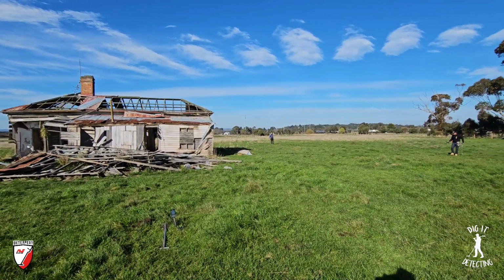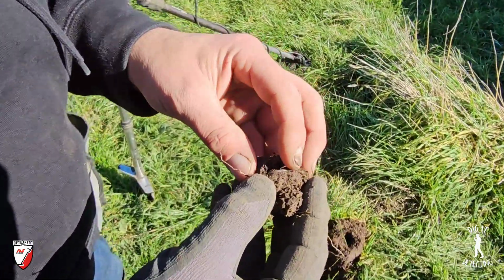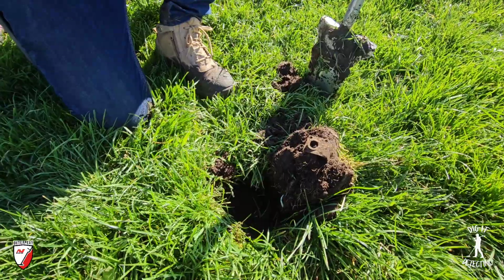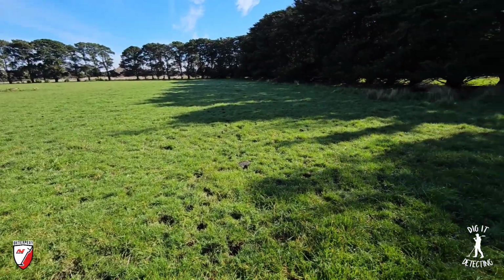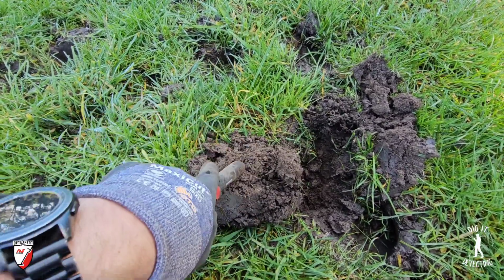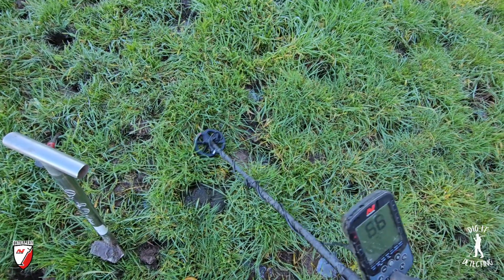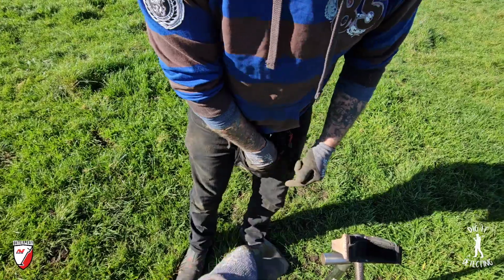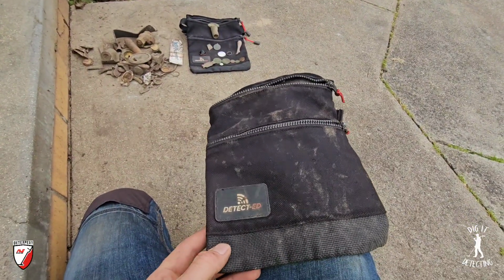Brass Is Best | Cleaning Up Metal Detecting At Old Trashy House Sites👌..Why I Dig The High Tones!!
Brass is best when metal detecting and cleaning up the trashy old house sites. A fantastic day digging with Darren & Andrew and more great finds saved from this site for future digging the high tones!

This video is set for a Live Chat Premiere at 7:30pm Friday 18th August! I look forward to seeing you there🙂

Musician: Slenderbeats

Musician: Not The King

I am passionate about our history and the preservation of heritage. It is vital that detectorists comply with all laws including Heritage Act 2017 that protects historical cultural heritage sites and artefacts. In Victoria it is an offence to disturb historical archaeological sites or remove artefacts from sites. Make sure you understand all applicable laws before commencing detecting activities.